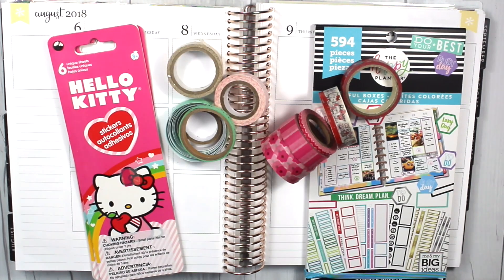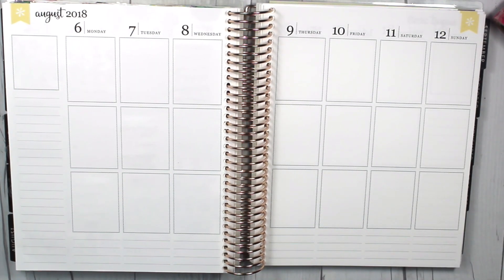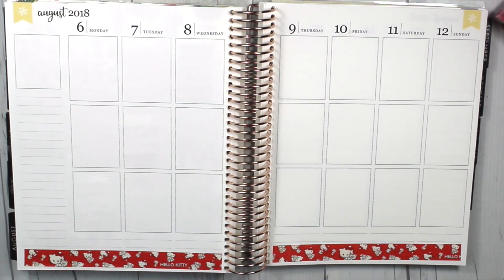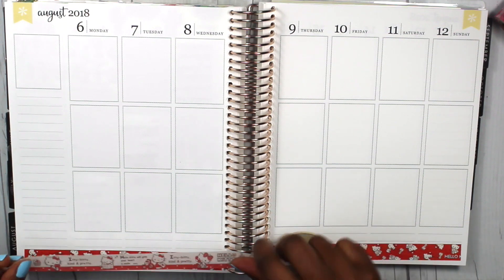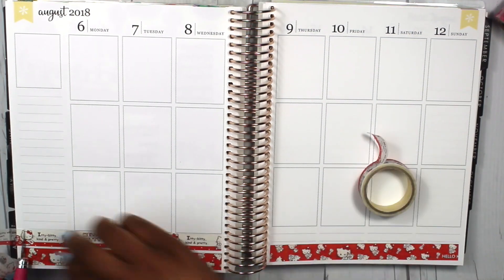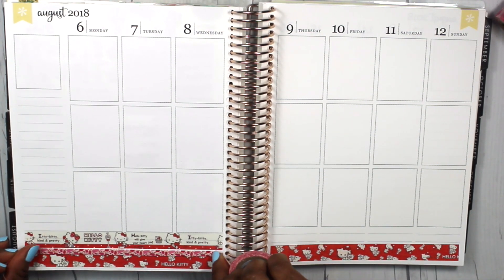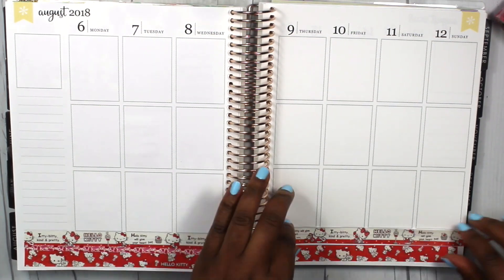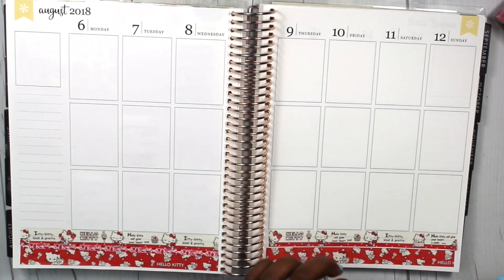PWM-Hello Kitty No Etsy Kit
This video is how I did a weekly spread using a "Hello Kitty" Theme without using an Etsy kit.  The Hello Kitty stickers I got from Hobby Lobby.

**Functional Stickers**

*Ikone Shop*
*Kreative Kat Prints*
*Stick With Me Shop*
*Once More with Love*

📒📚For other planner related posts, catch up with me on Instagram!